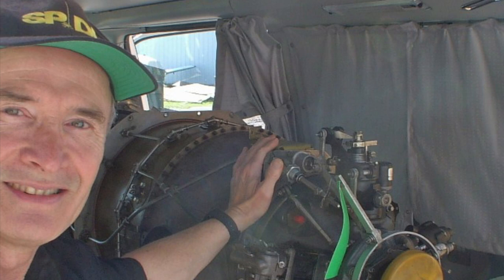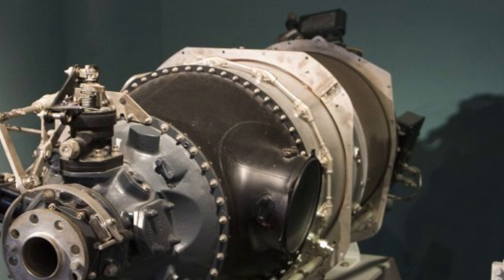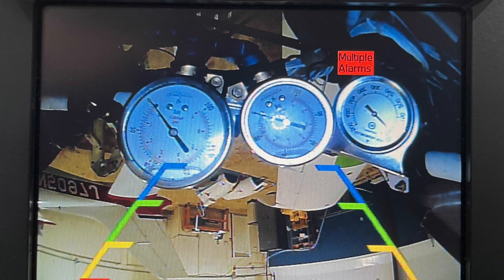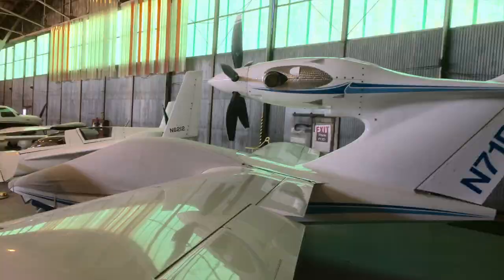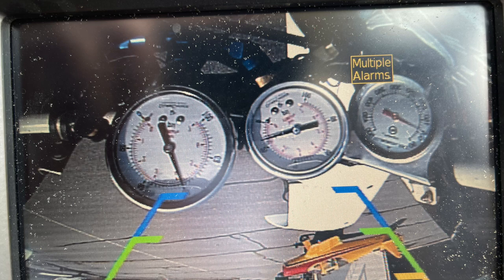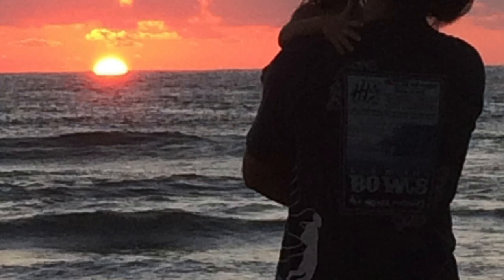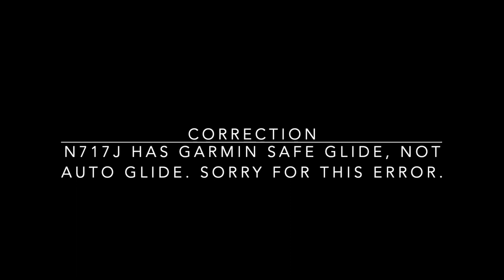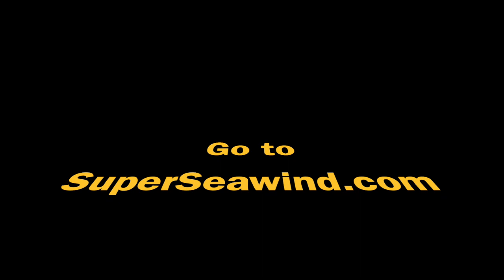N71RJ PT6A9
Hey,

Welcom To My video {title}

In this Video i am talking about the PT6 engine powering my Super Seawind amphibious airplane.
{video idea}

Visit and register yourself SEABREEZE for all the details and interesting Facts about The N717J and also get a chance to be the OWNER OF THIS SEAWIND:

Schedule your 1 on 1 Meeting with the owner for the final deal now: